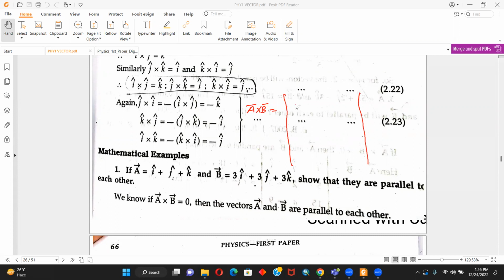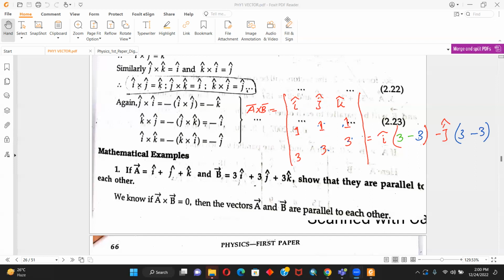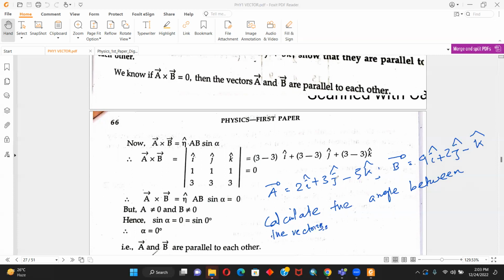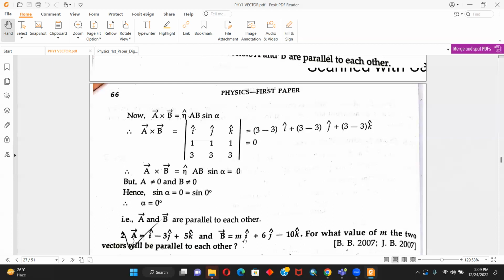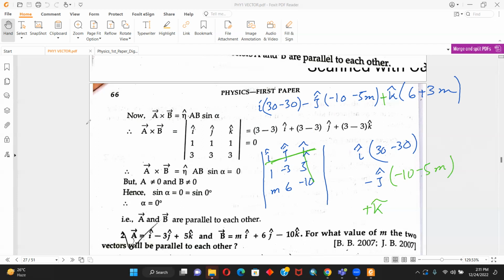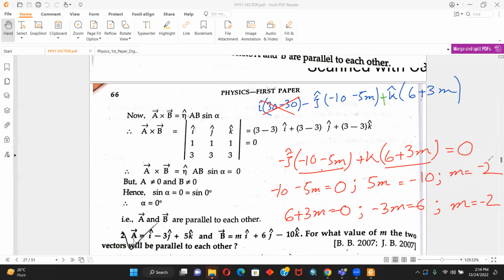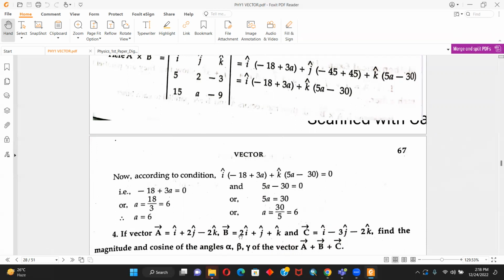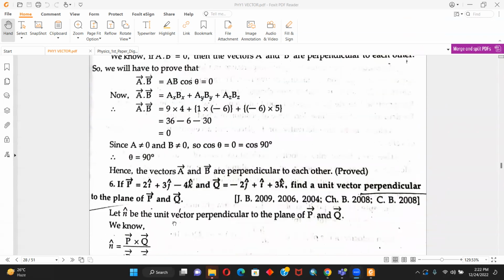143 24th December, 2022 ARYAN PART 02